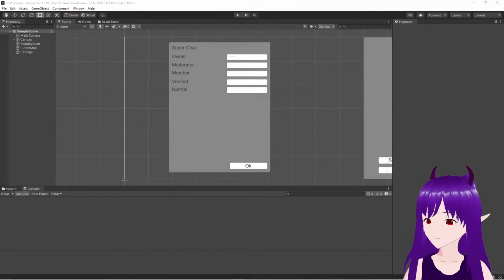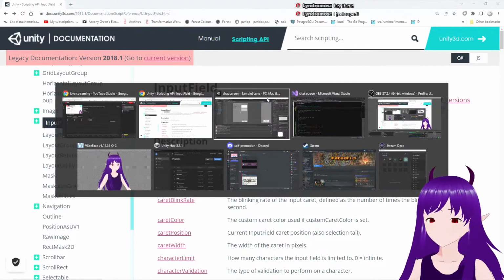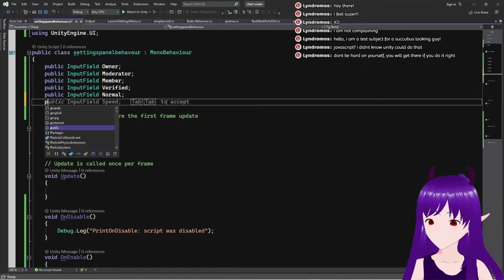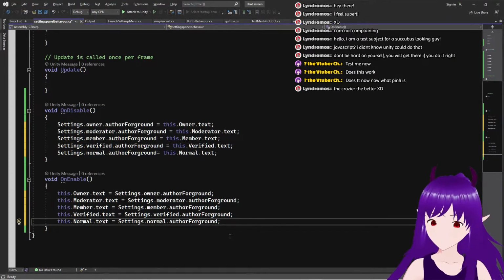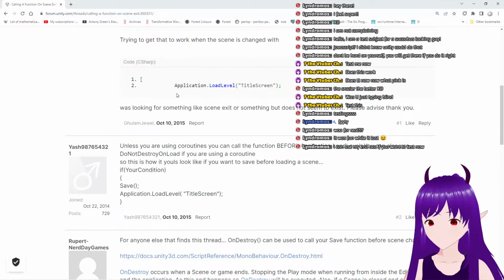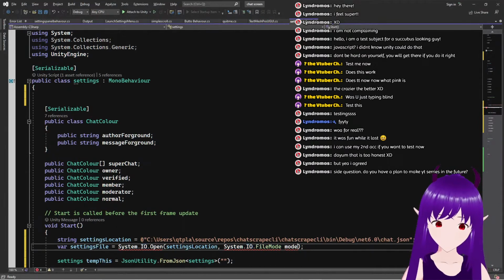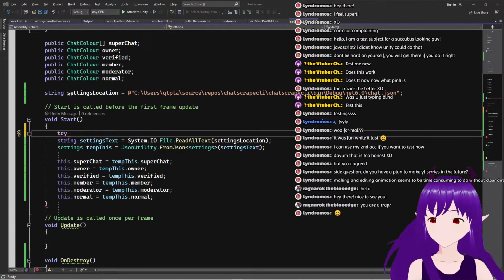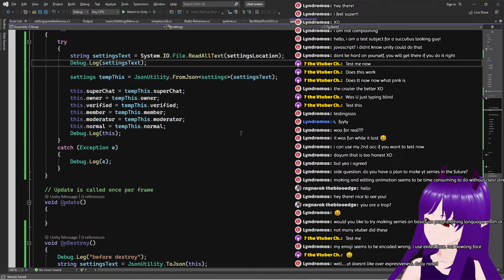【 Unity 】Settings UI for my chat program【 Indie fooccubus vtuber 】